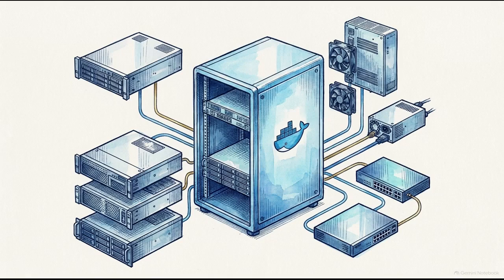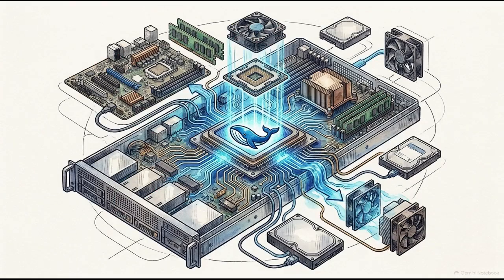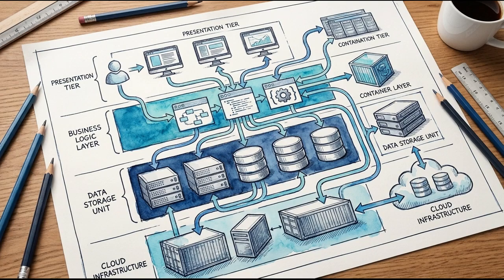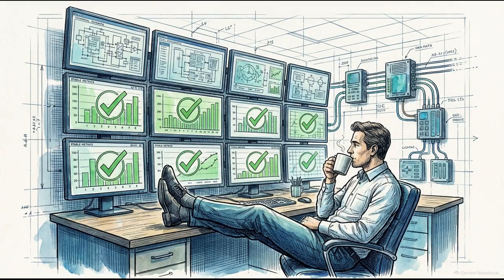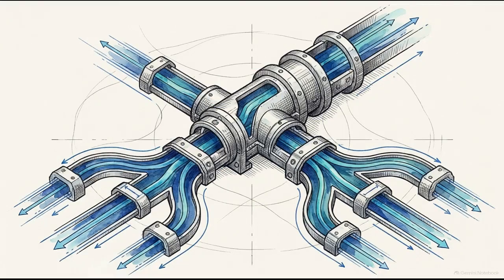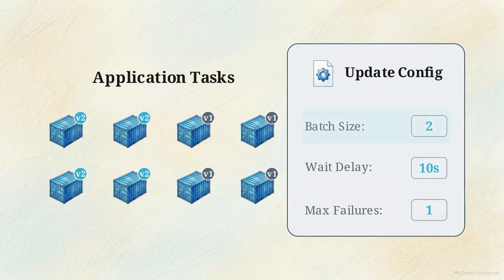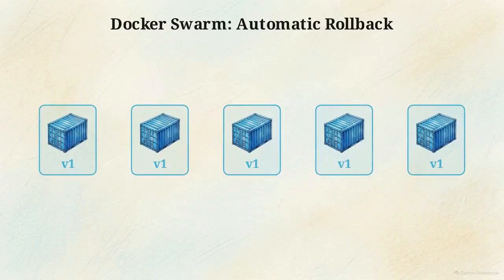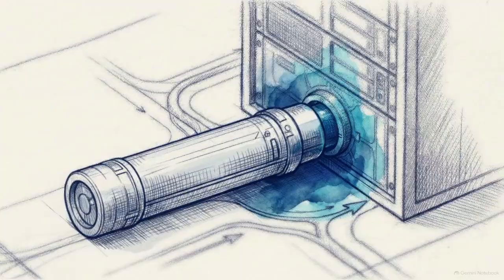Docker Swarm: Container Orchestration Made Simple | Uplatz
In this video by Uplatz, we explore Docker Swarm, Docker’s native container orchestration technology for deploying, managing and scaling containerized applications across multiple Docker hosts.

Docker Swarm is designed to provide a simpler orchestration experience for teams that already use Docker and want clustering, service management, load balancing and rolling updates without adopting a more complex platform.

Key topics covered include:

• What is Docker Swarm?
• Container orchestration
• Docker Swarm architecture
• Swarm mode
• Manager nodes
• Worker nodes
• Creating a Swarm cluster
• Joining nodes to a cluster
• Docker services
• Replicated services
• Global services
• Scaling containers
• Service discovery
• Built-in load balancing
• Overlay networks
• Multi-host networking
• Rolling updates
• Rolling back deployments
• High availability concepts
• Desired state management
• Automatic container rescheduling
• Docker stacks
• Docker Compose with Swarm
• Secrets management
• Configuration management
• Service constraints
• Node labels
• Container deployment
• Cluster management
• Monitoring Swarm services
• Docker Swarm security concepts
• TLS between nodes
• Fault tolerance
• Production deployment concepts
• Docker Swarm for small teams
• Docker Swarm vs standalone Docker
• Docker Swarm vs Kubernetes
• Advantages of Docker Swarm
• Limitations of Docker Swarm
• Common Docker Swarm use cases

One of Docker Swarm's biggest strengths is simplicity. Teams familiar with Docker can create clusters and deploy replicated services without learning an entirely different container platform.

It can be a practical choice for smaller environments, internal applications and teams that need basic orchestration capabilities without the operational complexity associated with larger Kubernetes deployments.

This video is useful for developers, DevOps engineers, system administrators, cloud engineers and anyone learning container orchestration with Docker.